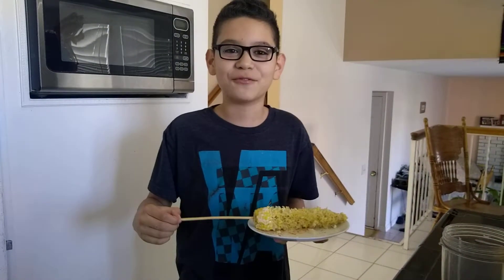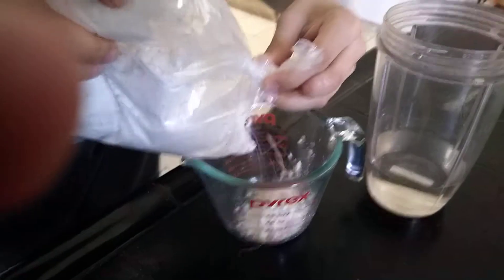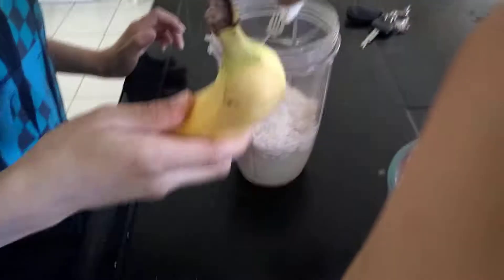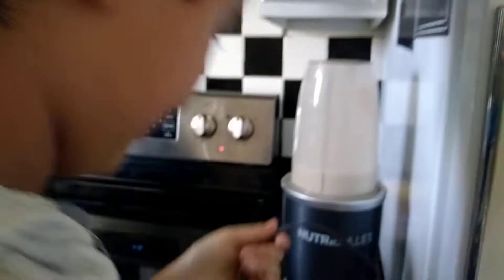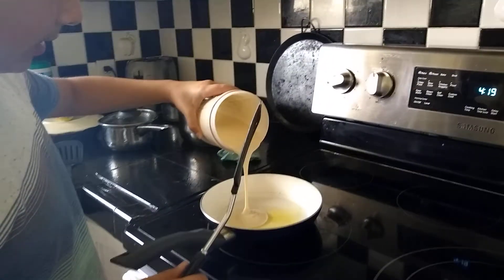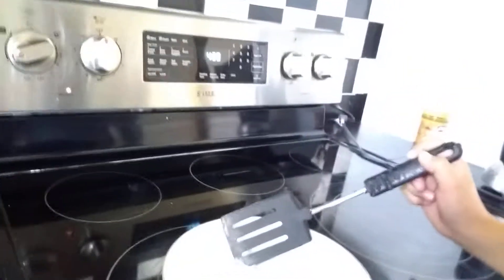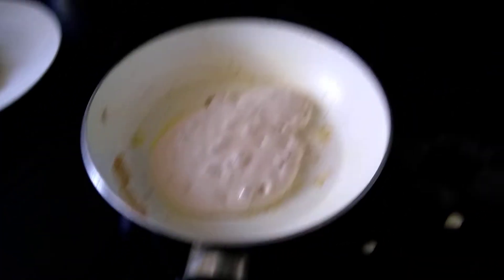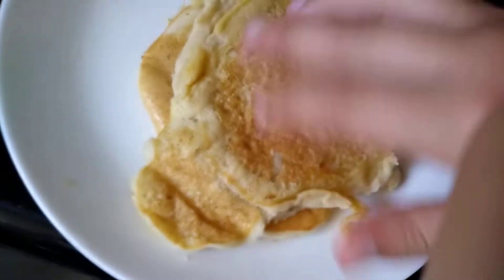BURNT OUR FINGERS TRYING TO MAKE FOOD